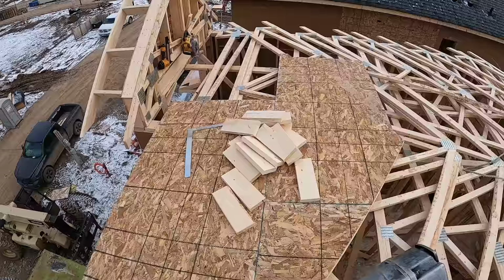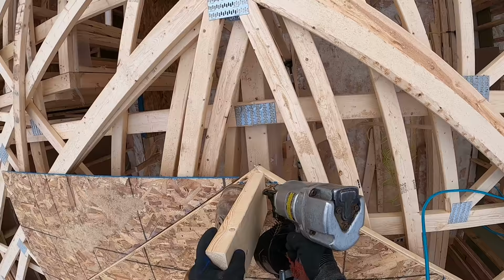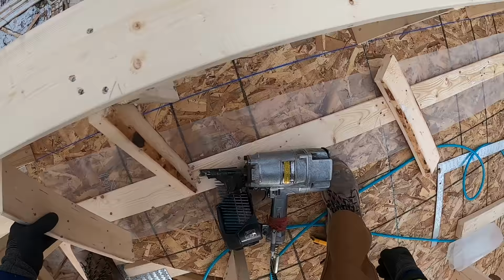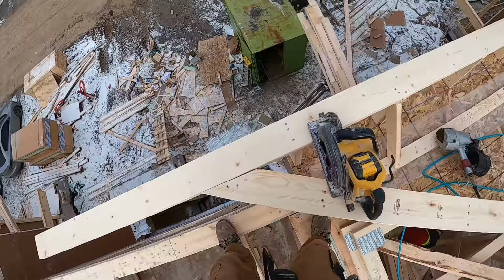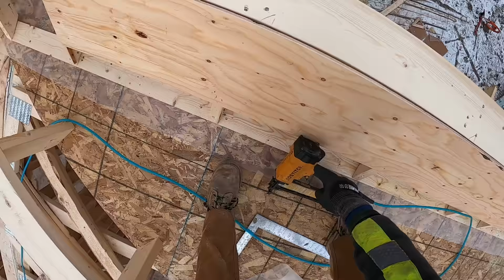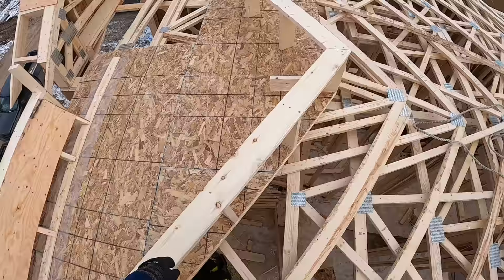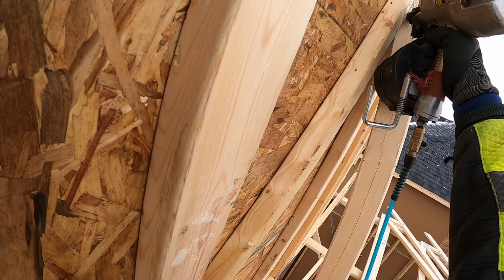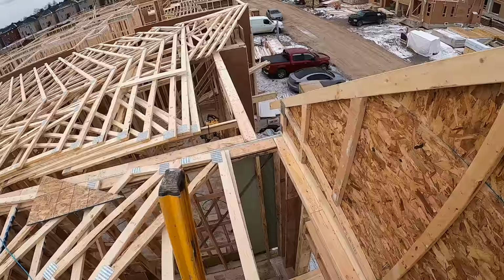gable skirt construction.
here's a roof clip from a few weeks back